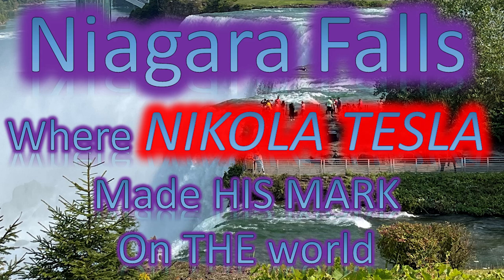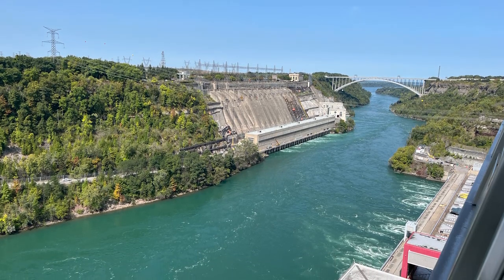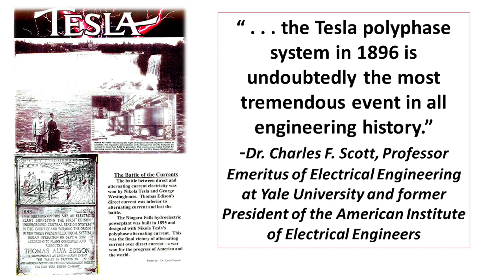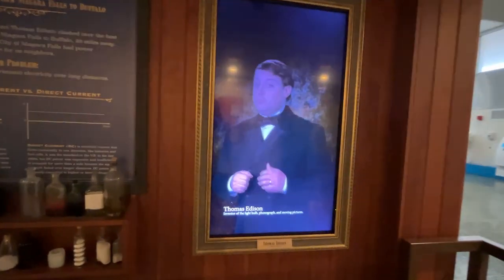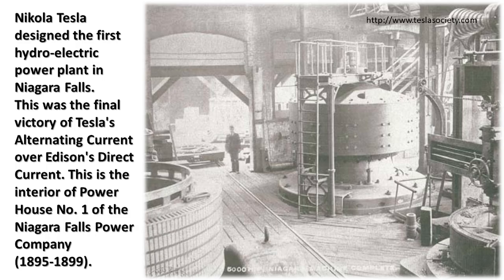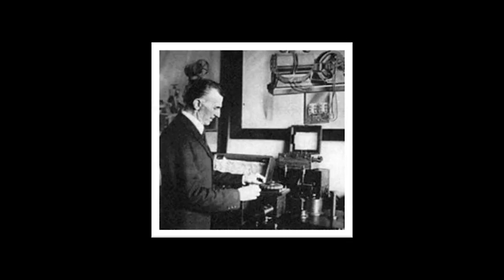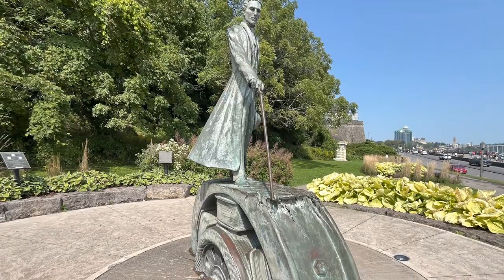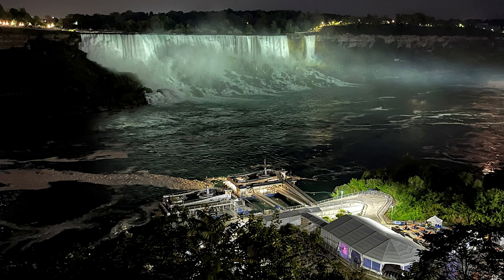Electrifying America: Nikola Tesla DID IT!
MUST SEE Electrifying America: Nikola Tesla DID IT! Niagara Falls is where Nikola Tesla made his mark on the world. See the beautiful falls from both the American and Canadian sides of the Niagara River. In this video, let's go to four locations honoring the man behind alternating current and Electrifying America: Nikola Tesla DID IT! See the historical information and statues of this iconic Serbian inventor and visionary.

At Stop 1, we go to the Niagara Power Vista to hear part of the heated debate between Nikola Tesla and Thomas Edison regarding the benefits of AC vs DC power. The Cataract Construction Company built the record-breaking power plant. The Niagara River is situated between Lake Erie and Lake Ontario; this river flows NORTH foreseen as the perfect place for Electrifying America by Nikola Tesla. HE DID IT!

After driving or walking across the bridge to Goat Island within Niagara Falls State Park, we find Stop 2. The statue of Tesla stands on Stedman’s Bluff behind Cave of the Winds near the bridge to Luna Island. Niagara Falls State Park in Niagara Falls, New York, is America’s Oldest State Park.

To get to Stop 3, take another walk with me across Rainbow Bridge, the international bridge, to see the monument to Nikola Tesla in Nikola Tesla Plaza in Queen Victoria Park near Table Rock Centre in Niagara, Ontario.

Our fourth and final stop is up the hill northwest of the plaza. Enter the Fallsview Casino front main lobby to see a Teslatron. The hotel management decorates the Teslatron seasonally. We visited the day after it was decorated with festive Fall colors.

Travel with me to see many of the area hot spots. You won’t want to miss great information in my shorts and longer videos from my two-day action-filled trip to the Niagara Falls area. We didn’t get to everything, but that simply means that we have to go back!

My videos are designed to give you great ideas on what to see while on vacation also to make history and geography rewarding and exciting for everyone! I would appreciate if you would share my videos with your friends, family, co-workers and on your social media!

If you like watching outdoor adventures, I have a Travel Playlist that you can binge watch at Unclassic Road Trip on YouTube.

Music from YouTube: Drifting 2

Chapters:
0:00 Stop 1: Tesla Statue Goat Island Niagara Falls State Park
2:08 Stop 2: Niagara Power Vista Niagara Falls
7:00 Stop 3: Tesla Monument Niagara Canada
8:35 Stop 4: The Teslatron at Fallsview